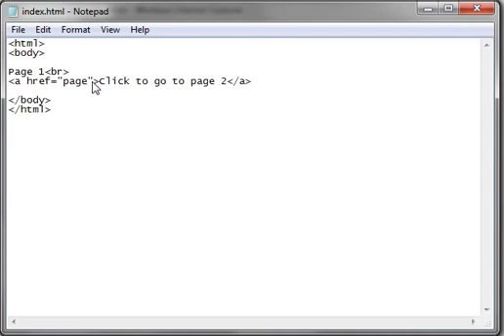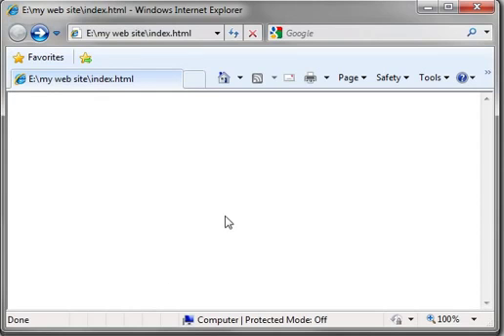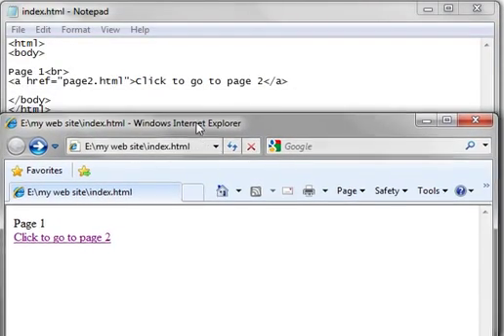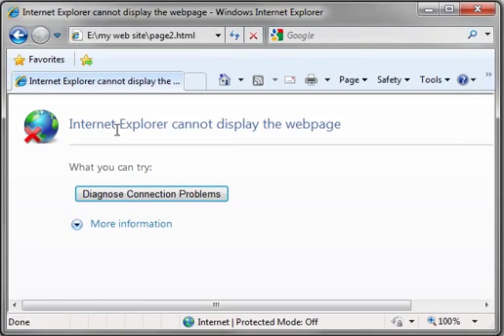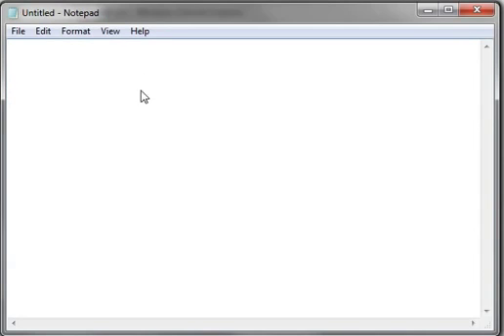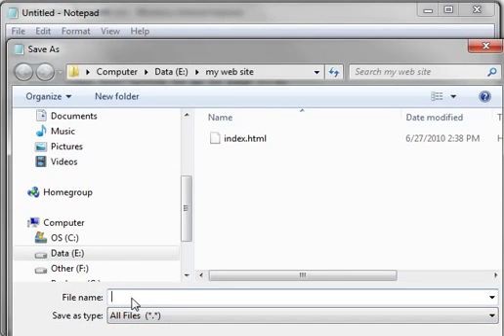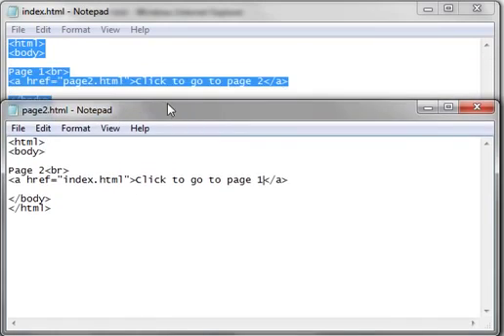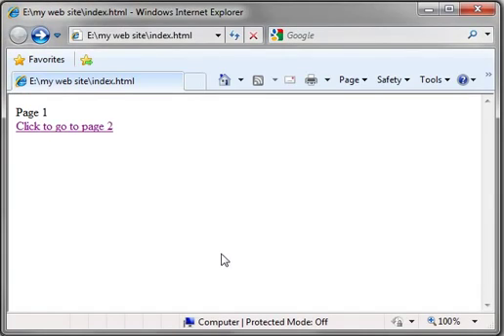HTML Tutorial part 4 Hyperlinks Pages